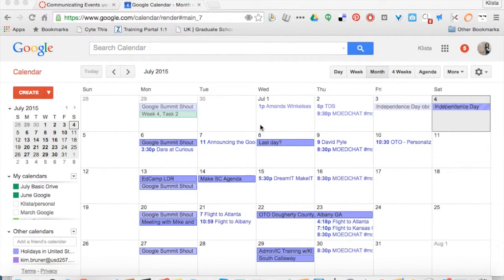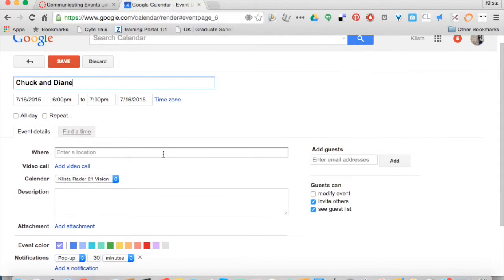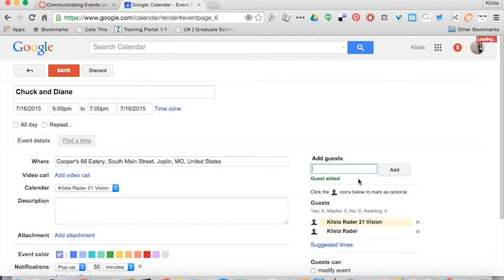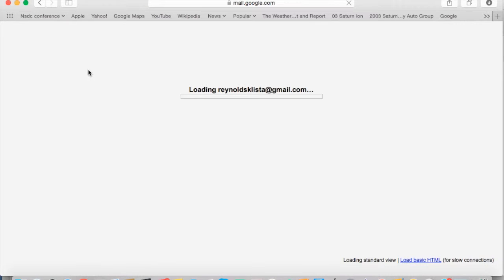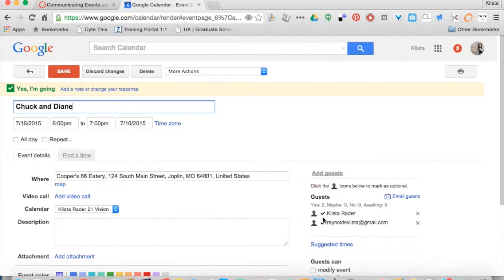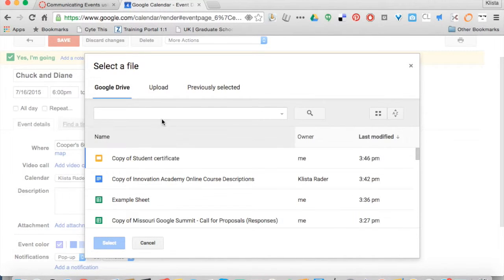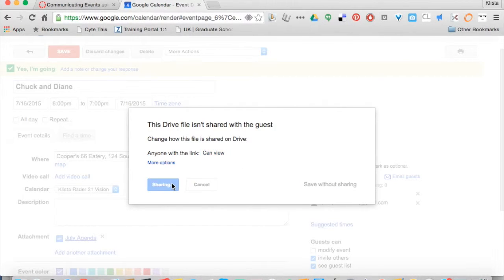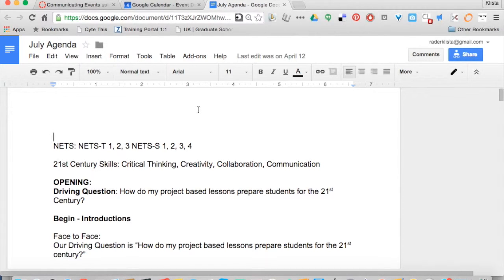Creating Google Calendar Events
Quick tutorial demonstrating how to create invitations and add attachments to Google Calendar events.